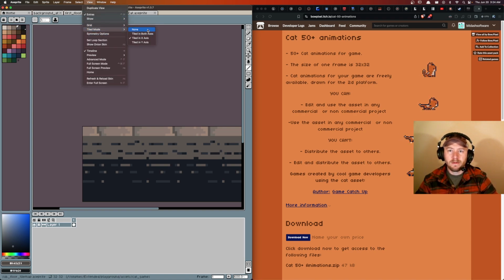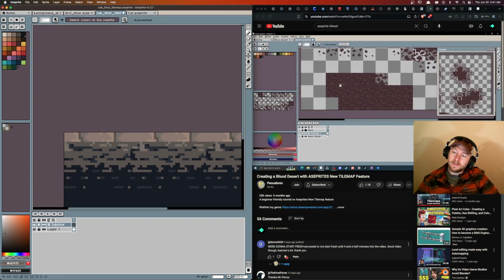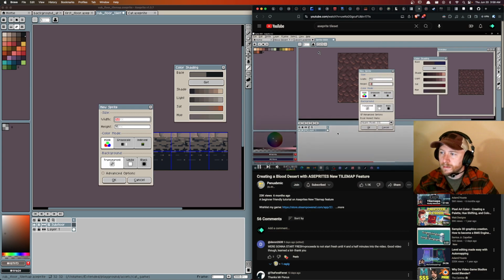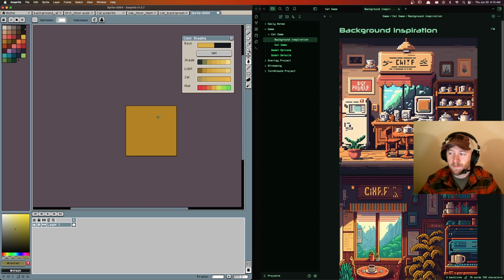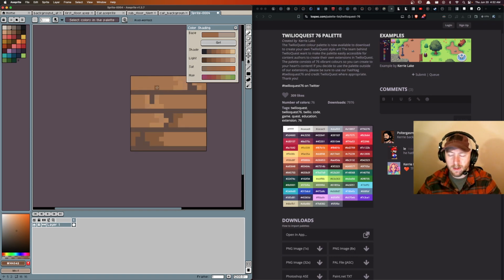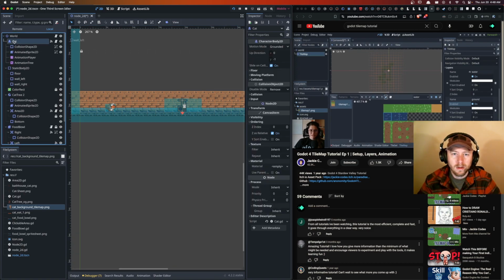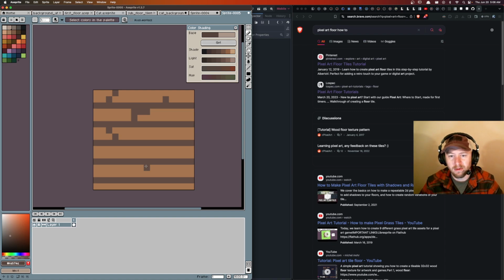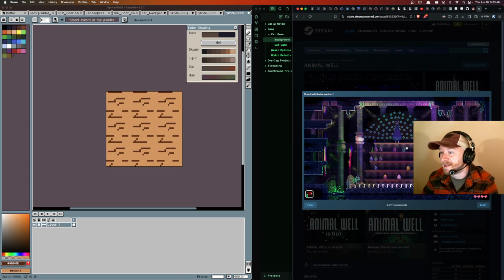Is this how you game dev? #6 Attempts at pizel art